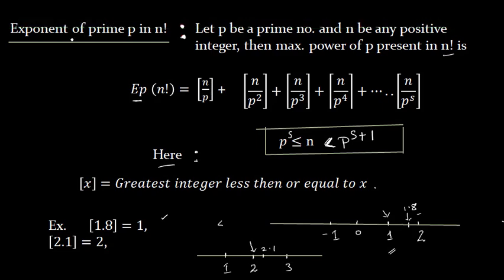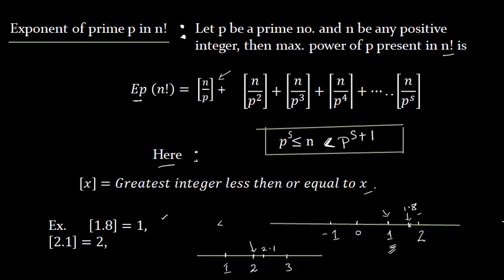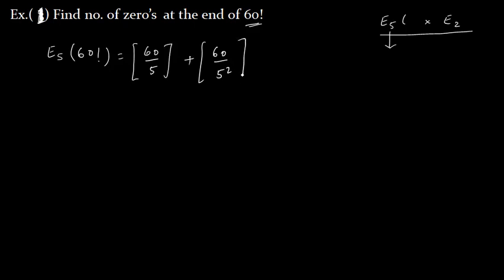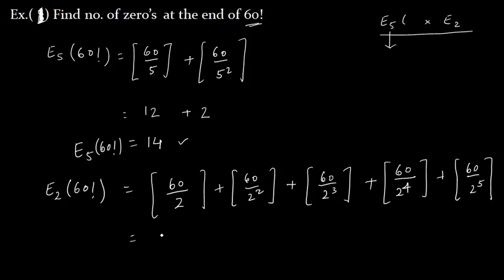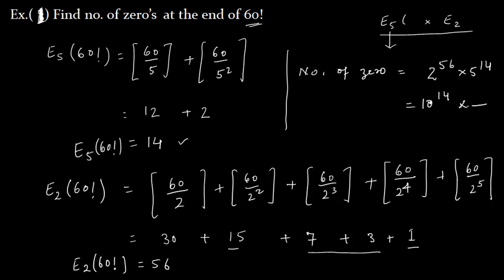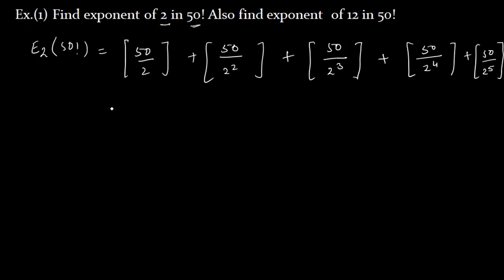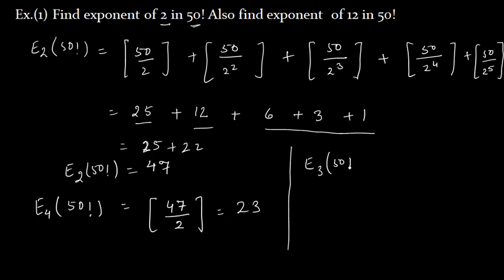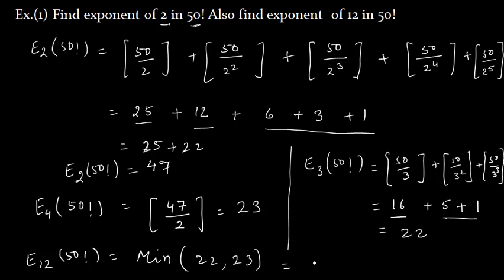Exponent of prime number present in n!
In this video I have explained How to find exponent of a prime number p present in n!.
also How to find number of zero present in 100!
 how to find exponent of 5 present in n! , How to find exponent of 2 in n!
Also giving few example to illustrate the concept.